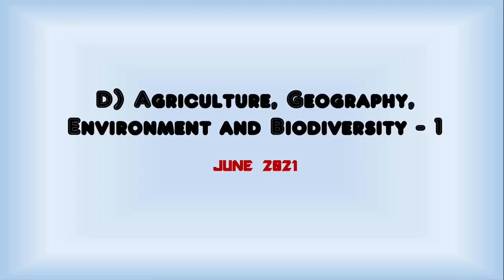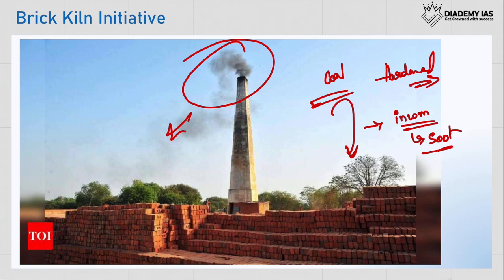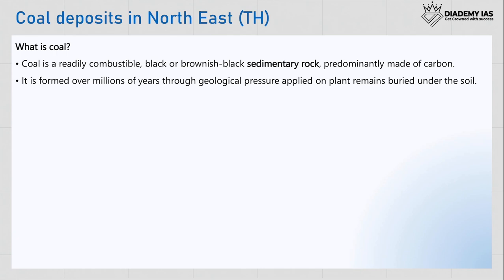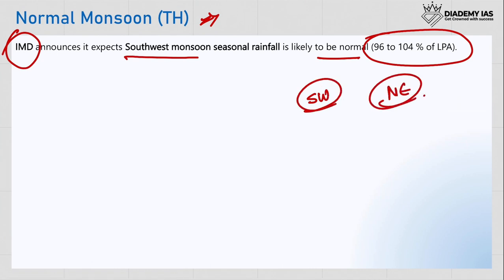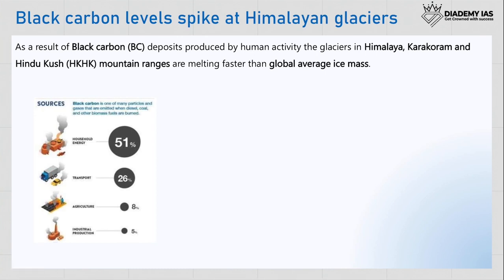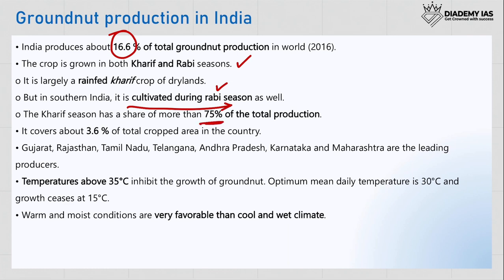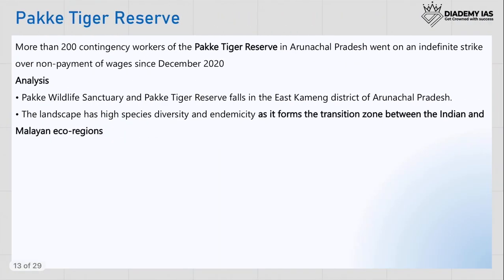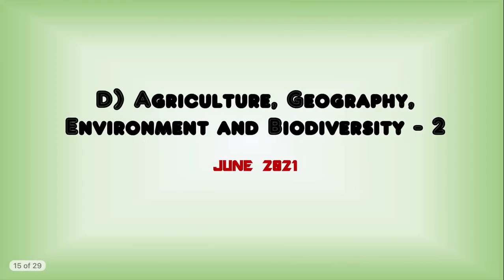UPSC CURRENT AFFAIRS JUNE 2021|AGRICULTURE GEOGRAPHY ENVIRONMENT BIODIVERSITY|Part 1| DIADEMY IAS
In this short video, we discuss agriculture, geography, environment & biodiversity.

📲 Join our dedicated UPSC Current Affairs Telegram Channel to stay updated and to receive free recourses, notes, tips & more.

This is YouTube channel of "DIADEMY IAS" academy, one of the most decorated civil services preparatory institutes in India. We believe in potential and support if go together,

the end result is always the favourable one. The civil services exam is known to be one of the most challenging exams in the world which need precise preparation and proper guidance. Time management, self-assessment, personality development, hectic workload management, motivation, self-confidence and several other important life skills are tested other than the literary knowledge and application of all of these combined together. We provide support and assistance to every aspirant both literally and practically, offline and online mode. With a faculty of overachievers, we believe in the development of each aspirant in a peculiar way.